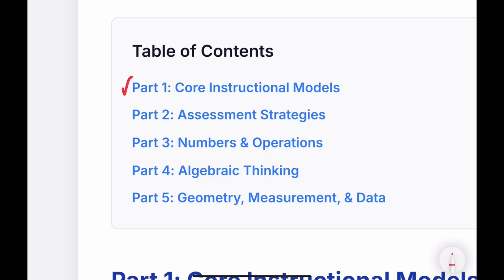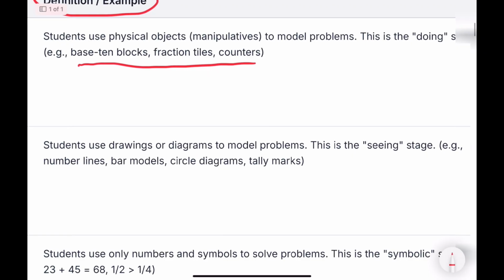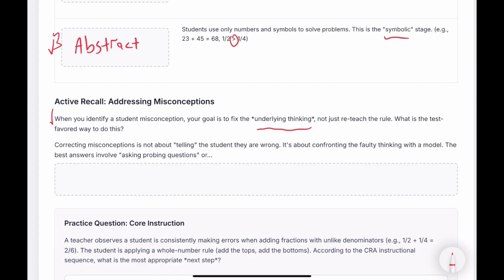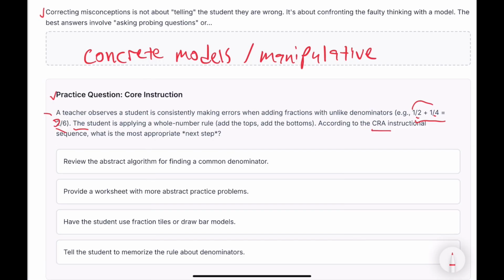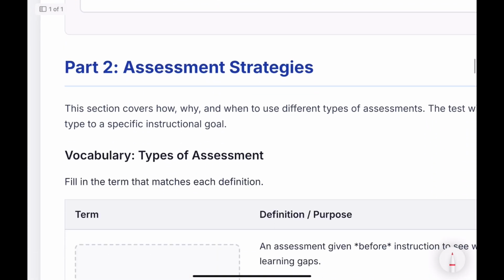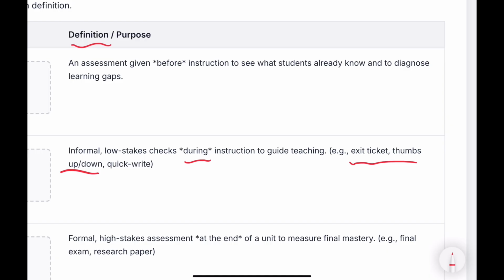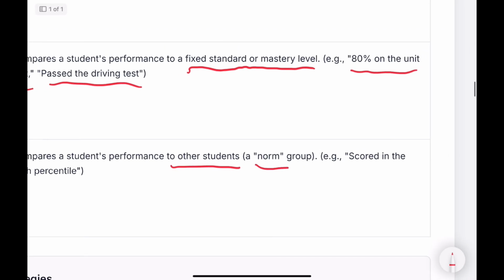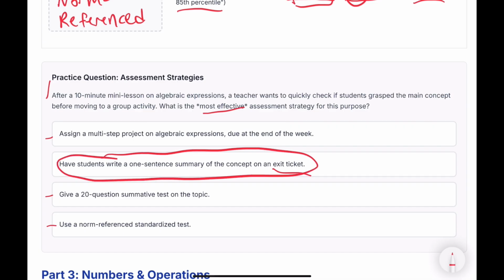Praxis 5017 Math Workbook [Printable PDF!]